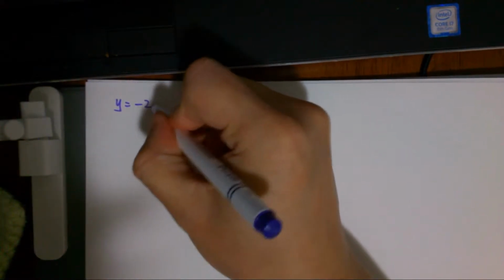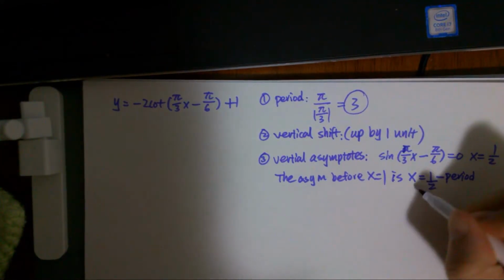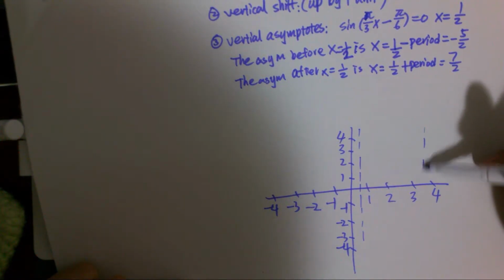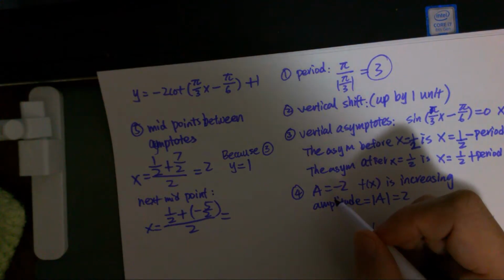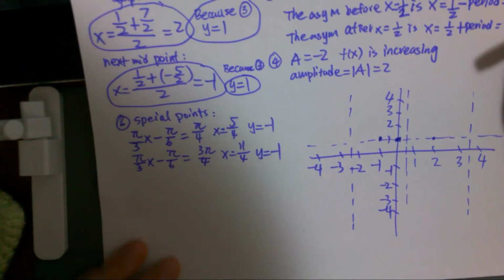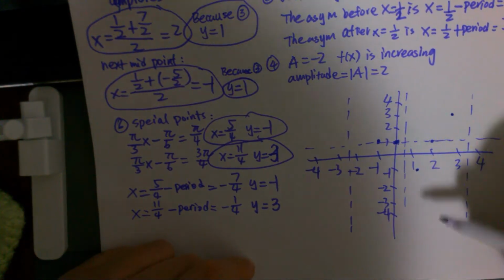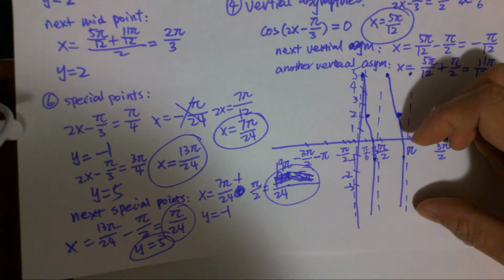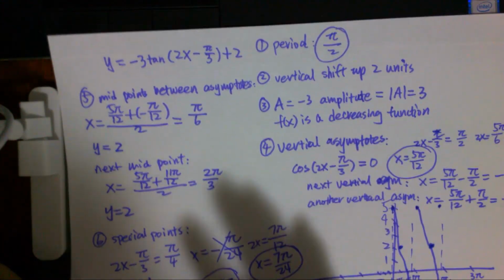Manually Draw the Graph of a Transformed Cotangent Function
It is an approximate but not exact graph. Each graph section uses three points on the graph.